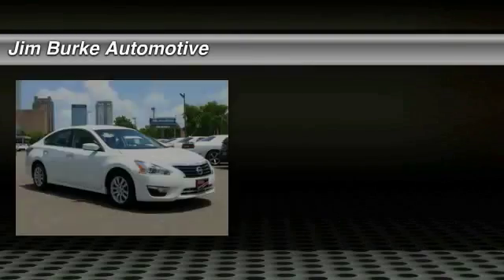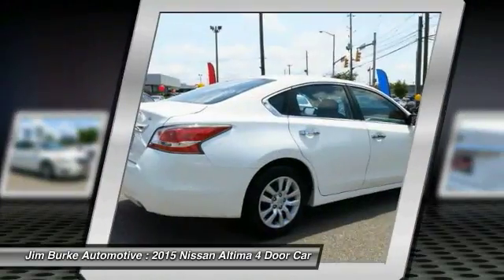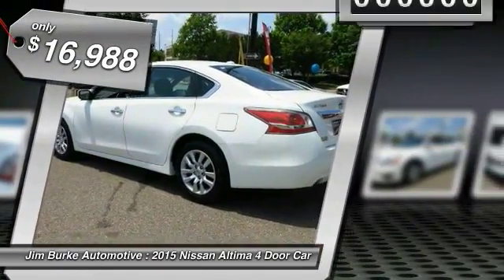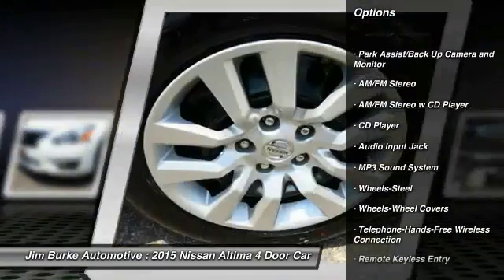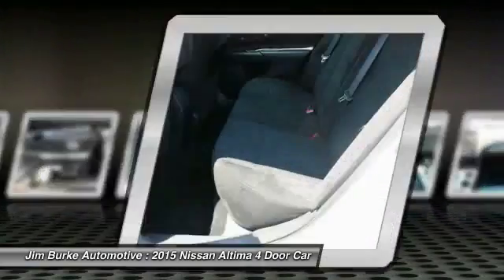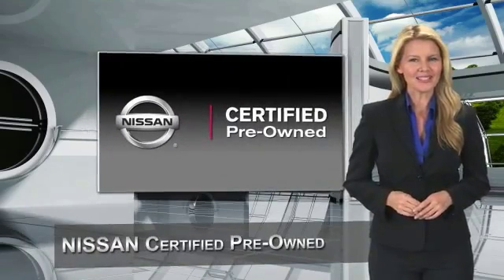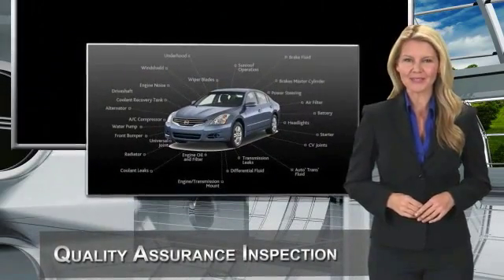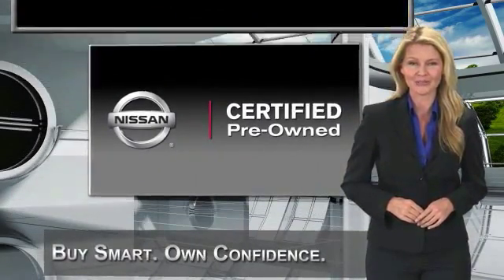2015 Nissan Altima Birmingham AL 205792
2015 Nissan Altima 2.5 S

*New Arrival* *Value Priced Below Market* *Backup Camera* *CARFAX 1-OWNER VEHICLE* *This 2015 Nissan  Altima 2.5 S has a sharp Pearl White exterior and a super clean Charcoal interior!* *Automatic* *Keyless Start* *Backup Camera* *Security System* *Popular Color* *Fuel Efficient* *Call Dealer to confirm availability, and schedule a hassle free Test Drive.* * All of our vehicles are researched and priced regularly using LIVE MARKET PRICING TECHNOLOGY to ensure that you always receive the best overall market value. Jim Burke! Where THE SALE NEVER ENDS!